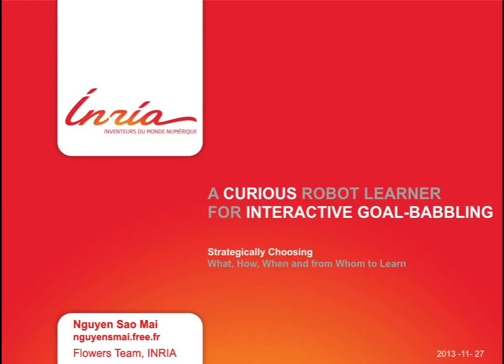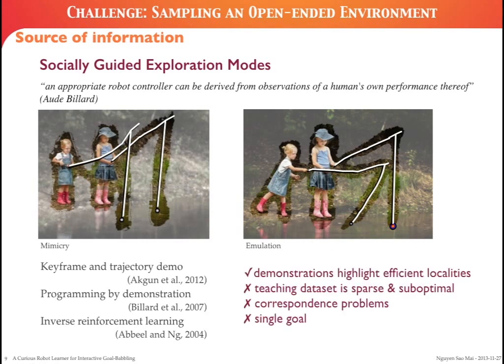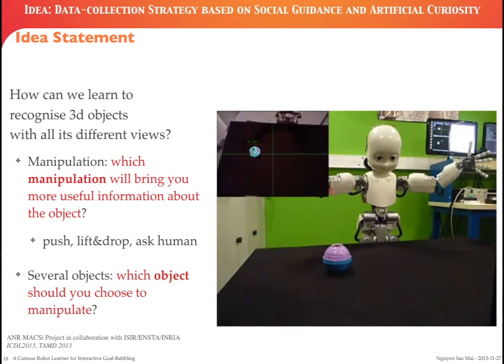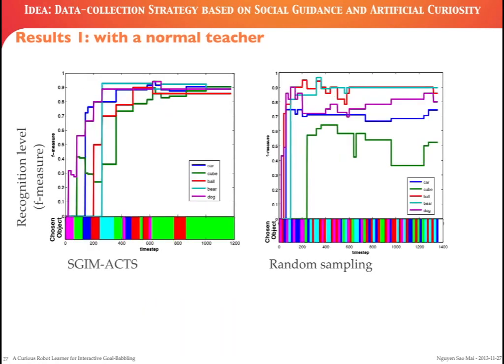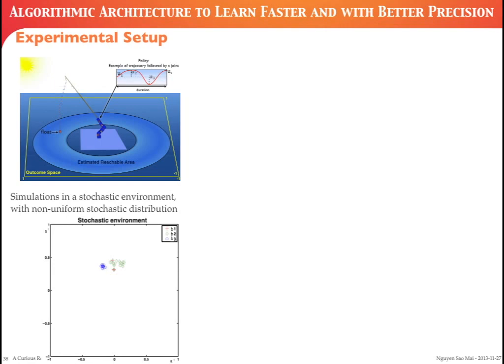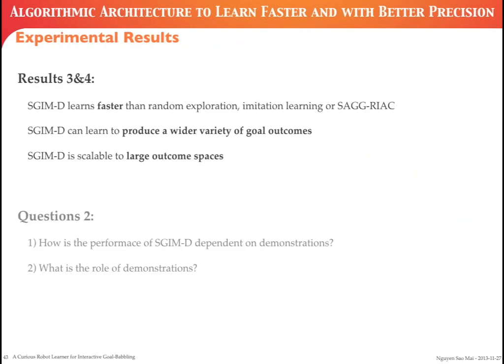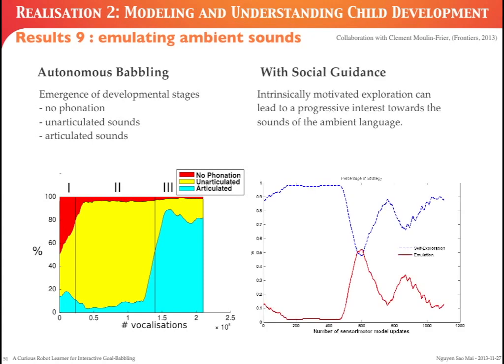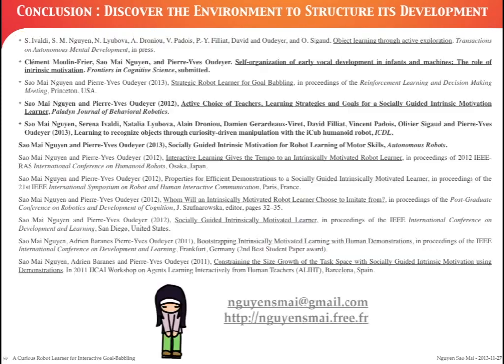A Curious Robot Learner for Interactive Goal-Babbling: Slides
Slides from my PhD Defense, 2013.

Shortcuts to the sections of the video:
1. 1:42  Background : Life-Long Learning
    (chapter 1.2 of the pdf)
2. 3:14  Challenge : Sampling an Open-ended Environment
    (chapter 1.3 of the pdf)
3. 12:46  Idea : Data-collection Strategy based on Social Guidance and Artificial Curiosity
    (chapter 2 of the pdf)
4. 22:15 Realisation1 : Algorithmic Architecture to Learn Faster and with Better Precision
    (chapter 3 of the pdf)
5. 41:41 Realisation2 : Modeling and Understanding Child Development
    (chapter 5 of the pdf)
6. 44:06 Conclusion: Discover the Environment to Structure its Development
    (chapter 6 of the pdf)

Abstract:
The challenges posed by  robots operating in human environments on a daily basis and in the long-term point out the importance of adaptivity to changes which can be unforeseen at design time. The robot must learn continuously in an open-ended, non-stationary and high dimensional space. It must be able to know which parts to sample and what kind of skills are interesting to learn.  One way is to decide what to explore by oneself. Another way is to refer to a mentor. We name these two ways of collecting data "sampling modes". The first sampling mode correspond to algorithms  developed in the literature in order to autonomously drive the robot in interesting parts of the environment or useful kinds of skills. Such algorithms are called "artificial curiosity" or "intrinsic motivation" algorithms.  The second sampling mode  correspond to "social guidance" or "imitation" where the teacher indicates where to explore as well as where not to explore. Starting from the study of the relationships between these two concurrent methods, we ended up building  an algorithmic architecture with a hierarchical learning structure, called "Socially Guided Intrinsic Motivation" (SGIM).

We have built an intrinsically motivated active learner which learns how its actions can produce varied consequences or outcomes.  It actively learns online by sampling data which it chooses by using several sampling modes. On the meta-level, it actively learns which data collection strategy is most efficient for improving its competence and generalising from its experience to a wide variety of outcomes. The interactive learner thus learns multiple tasks in a structured manner, discovering by itself developmental sequences.

The study of the bootstrapping of autonomous exploration by social interaction with numerous users has led to algorithms such as :

    SGIM-D (Socially Guided Intrinsic Motivation by Demonstration) which uses imitation learning and actively chooses which outcome to learn to produce based on intrinsic motivation. See Nguyen, Baranes and Oudeyer, 2011, ICDL.
    SGIM-IM (Socially Guided Intrinsic Motivation with Interactive learning at the Meta level) which in addition actively chooses between an autonomous learning strategy or an imitation learning strategy. See Nguyen and Oudeyer, 2012, Humanoids.
    SGIM-ACTS (Socially Guided Intrinsic Motivation with Active Choice of Teacher and Strategy) which chooses actively and hierarchichally at each learning episode what and how to learn, and when, what and who to imitate, depending on measures of competence progress that each learning strategy and teacher induces for different kinds of outcome. See Nguyen and Oudeyer, Paladyn Journal of Behavioral Robotics, DOI 10.2478/s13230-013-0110-z.

References

PhD Thesis (2013): A Curious Robot Learner for Interactive Goal-Babbling : Strategically Choosing What, How, When and from Whom to Learn.

Sao Mai Nguyen and Pierre-Yves Oudeyer (2012), Active Choice of Teachers, Learning Strategies and Goals for a Socially Guided Intrinsic Motivation Learner, Paladyn Journal of Behavioral Robotics, 3(3):136--146.

Sao Mai Nguyen and Pierre-Yves Oudeyer (2014), Socially Guided Intrinsic Motivation for Robot Learning of Motor Skills, Autonomous Robots, doi 36(3):273-294.